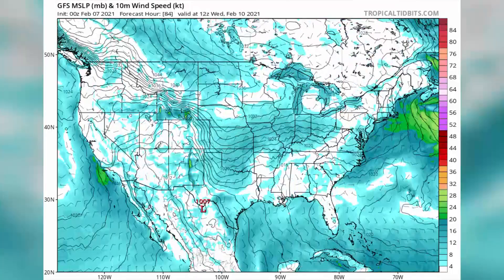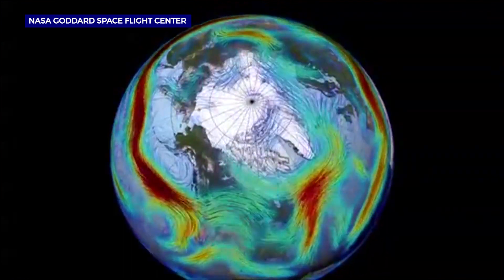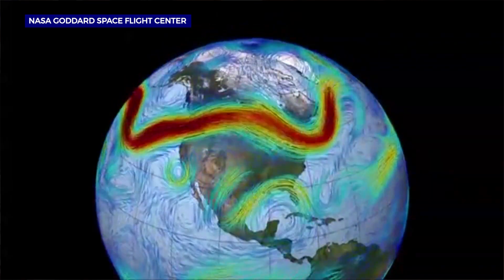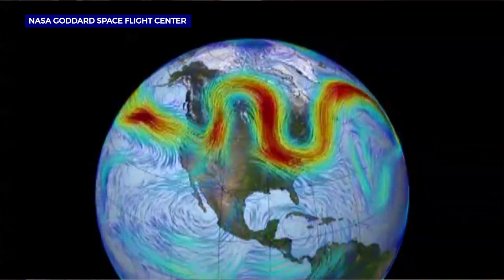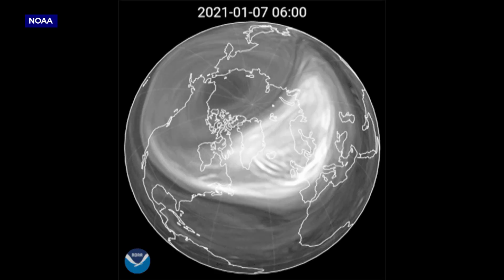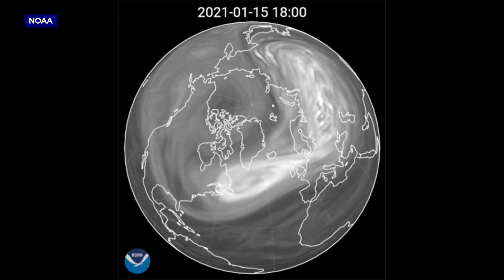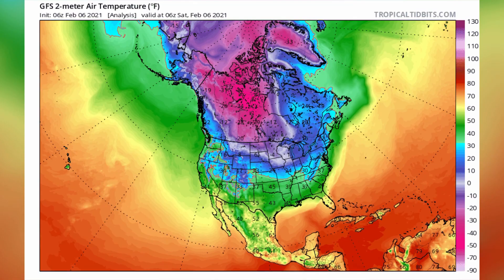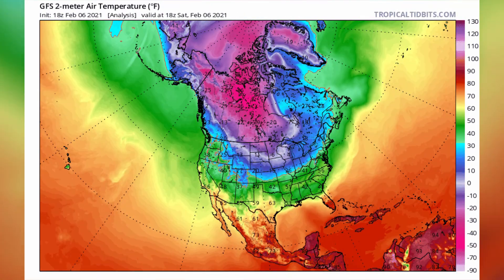Stratospheric waves and polar vortex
Interview with Dr. Elizabeth Austin who describes stratospheric waves and how SSWs can lead to a break down of the polar vortex.